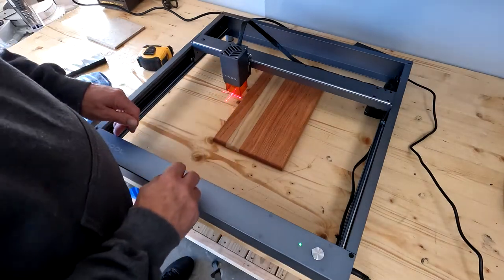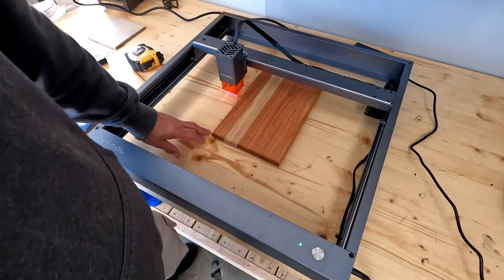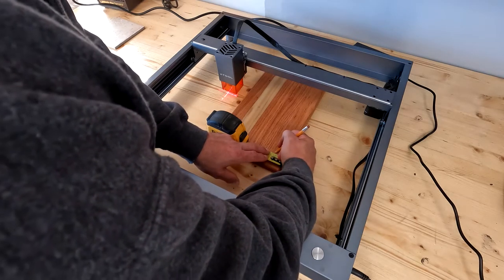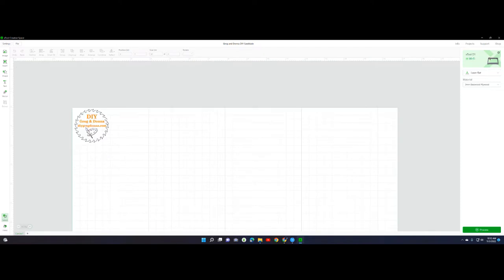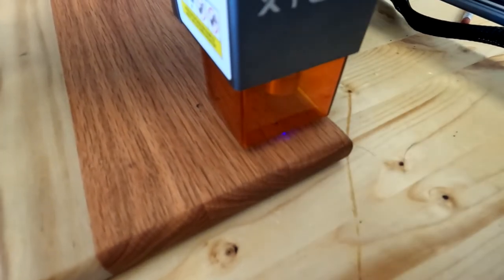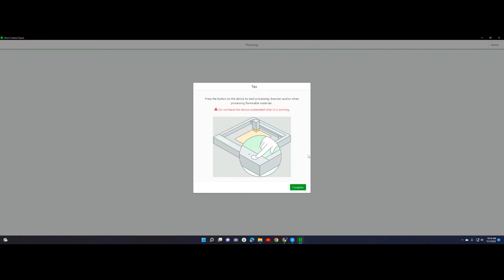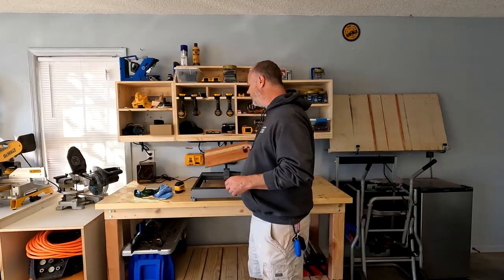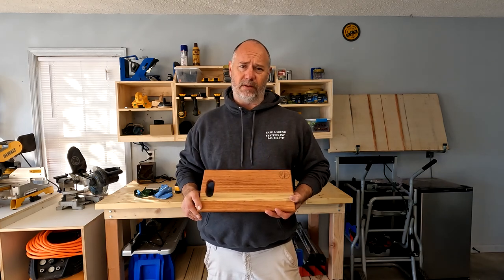xtool d1 engraver crosshair laser alignment center of project fast easy update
Ok I just re-did this video on the xtool d1 laser engraver after finding something else out.  This video will show you how to quickly align your project up to the center of the surface.  Just a tape measure and a few clicks of the mouse.  It will take you longer to watch the video than to actually set up the laser to the center.